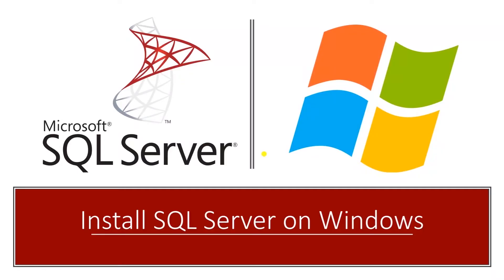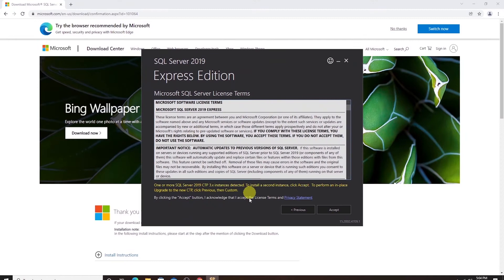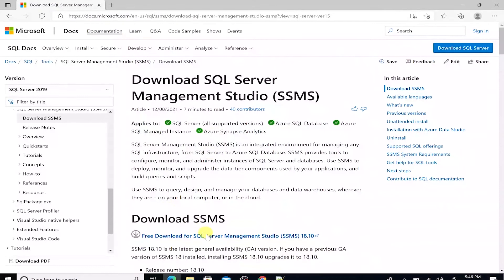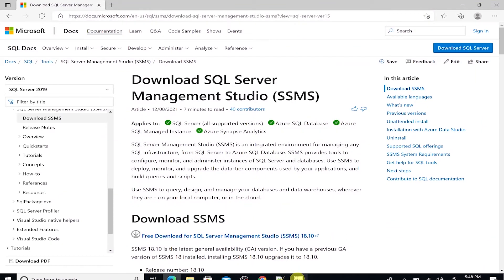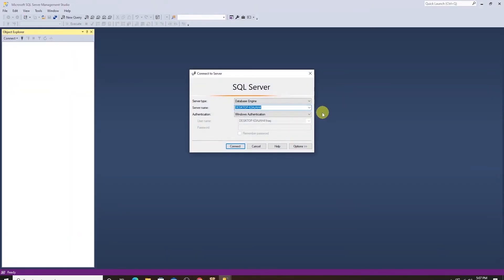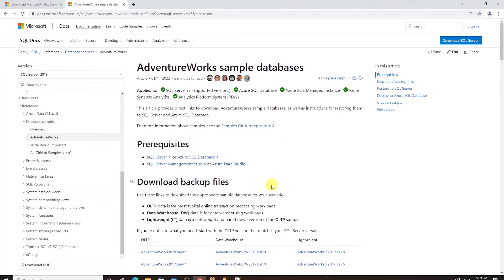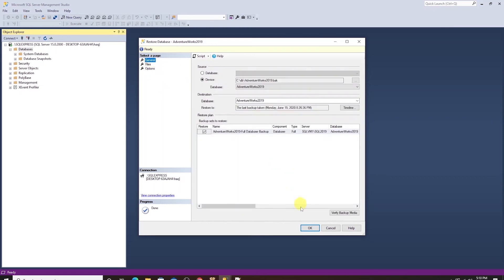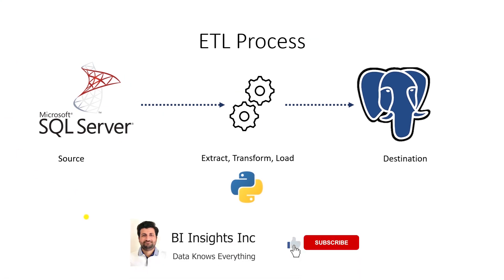Install SQL Server Express 2019 Step by Step | Express Edition | Free Software | Restore database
We will install SQL Server on a Windows 10 computer (64-bit operating system). We will download and install latest free version of SQL Server. SQL Server 2019 Express Edition.

There are two components to this: SQL Server the back end, and SQL Server Management Studio (SSMS) the front end - and it's all free.
We will download and restore the sample AdventureWorks database. Connect and test the server and database with simple query. Let's see how to install it, and start writing your own SQL statements.

Topics covered in this video:
0:00 - Introduction SQLServer
0:26 - Download SQLServer Installer
0:40 - Begin SQLServer Installation
1:26 - Download SSMS
1:58 Install SSMS
2:38 Launch SSMS connect to server
3:21 - Download sample database
3:47 - Restore database
4:31 - Query database